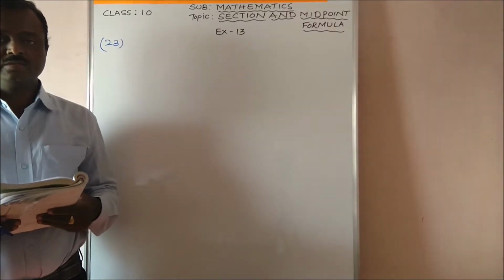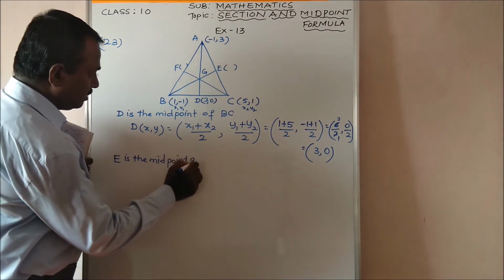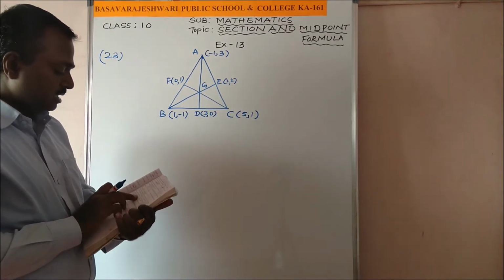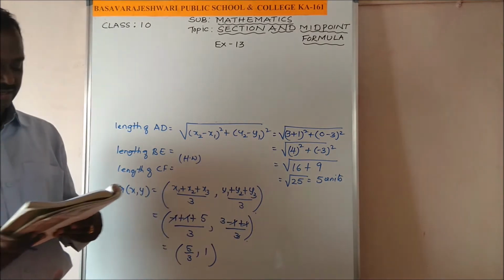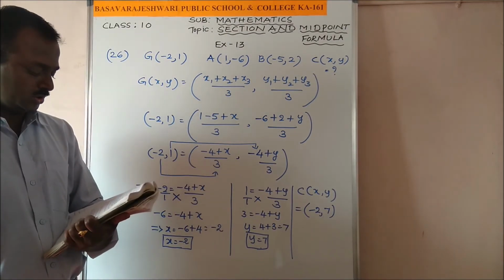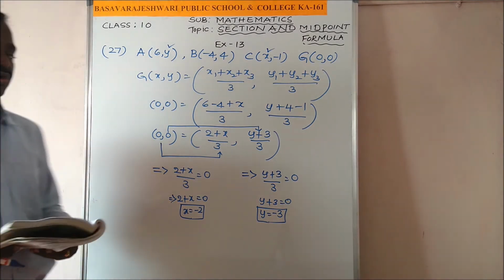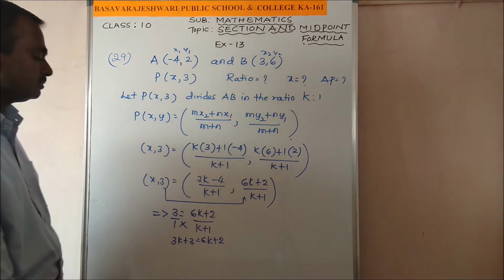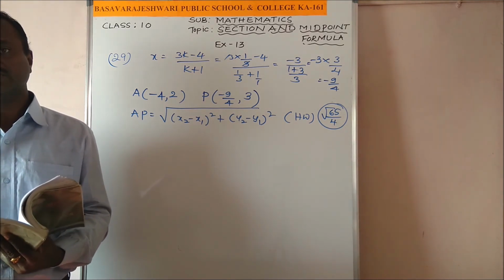ICSE-CLASS-10-MATHS-SECTION & MIDPOINT FORMULA-PART-6